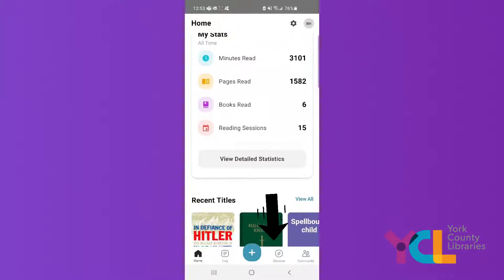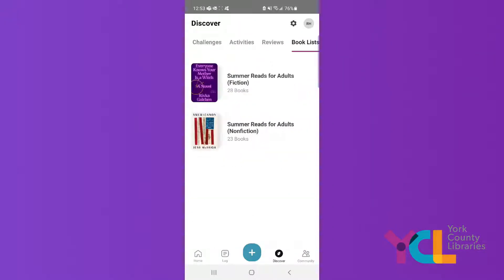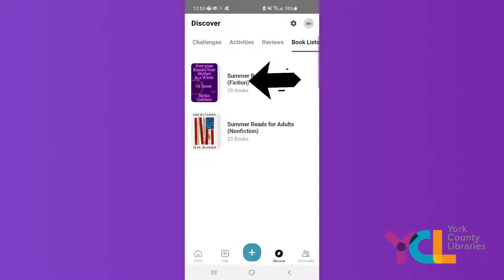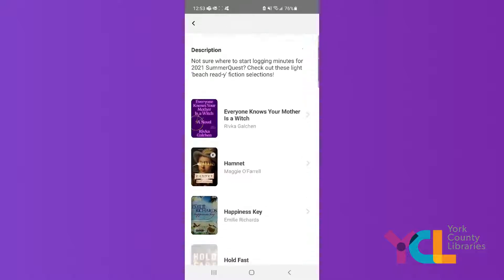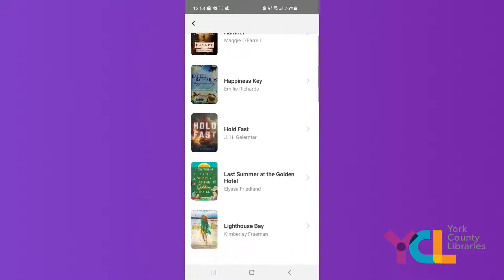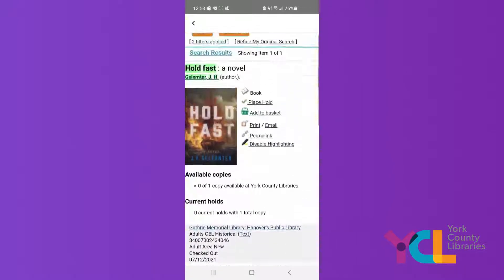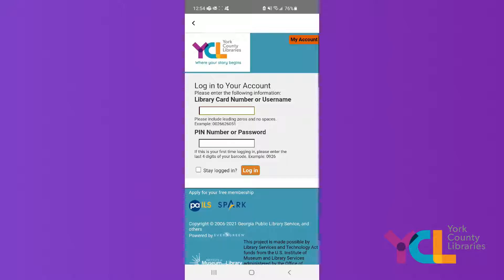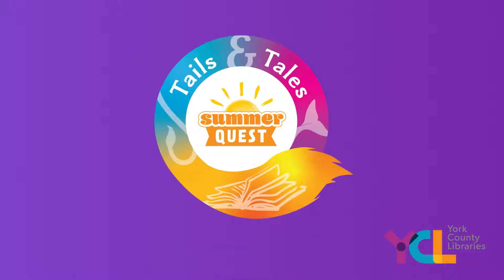Reading Lists on Beanstack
Here's where to find our expert lists of fun, engaging summer reads for adults on the Beanstack app!